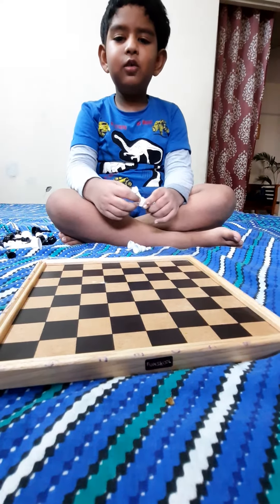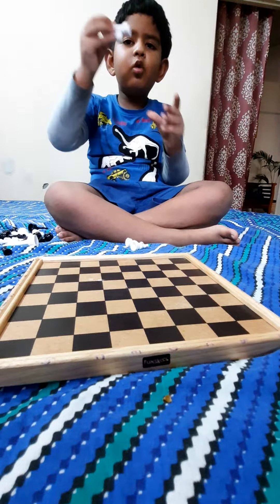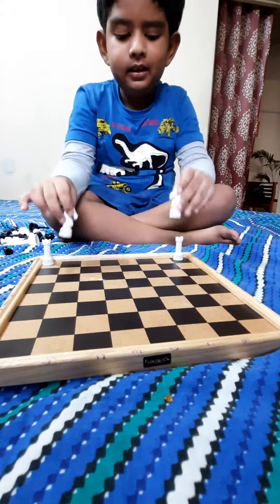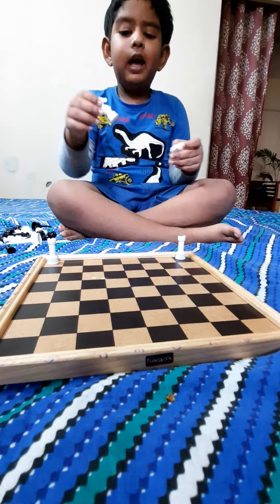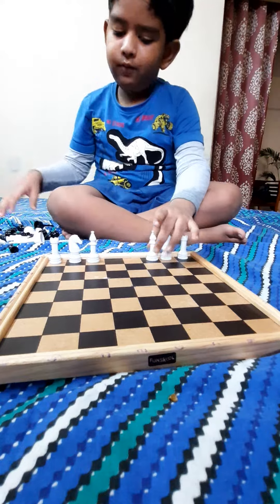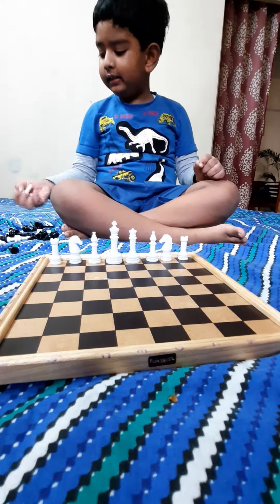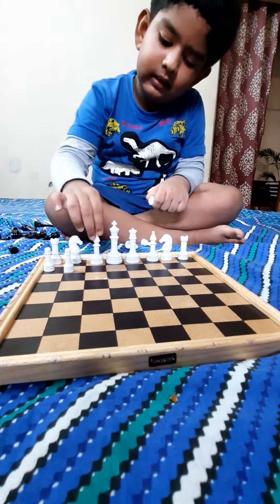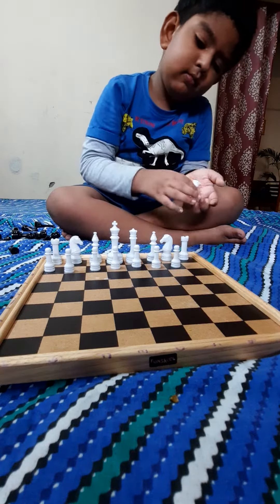31 December 2023